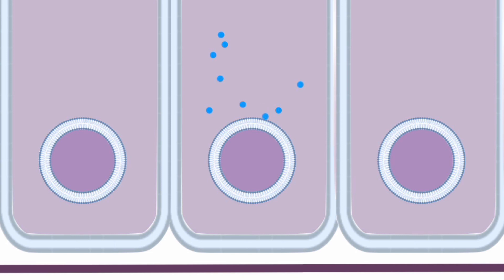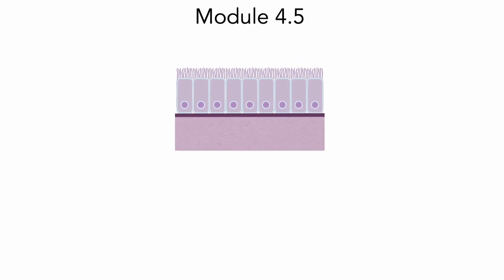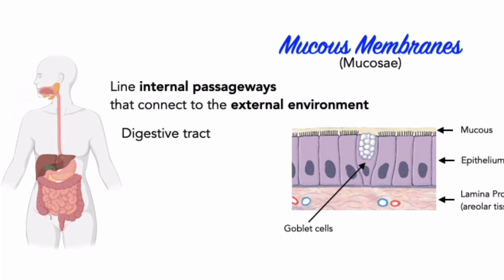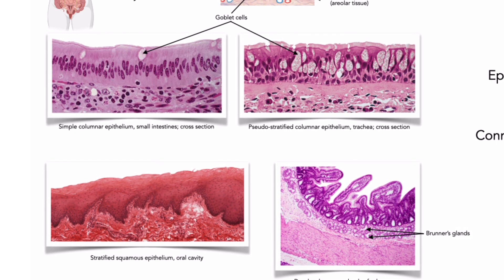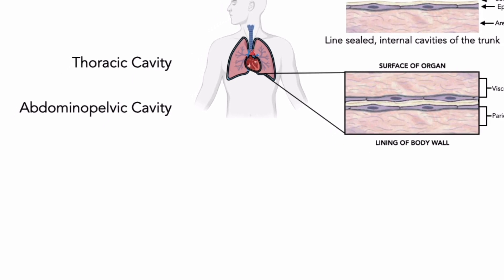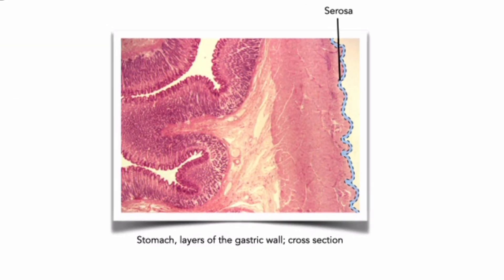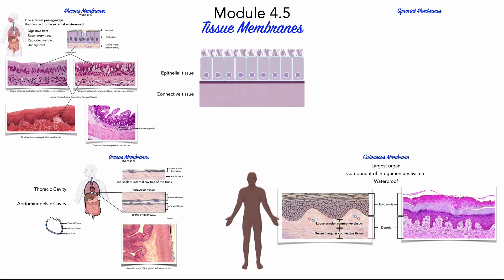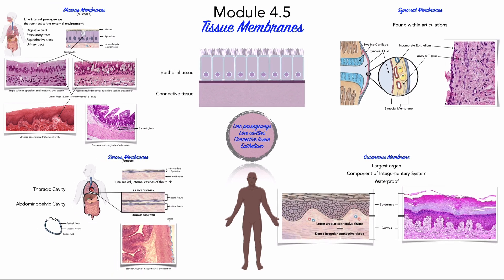Module 4.5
In Module 4.5 we pause in our study of the 4 classes of tissue in the human body to identify and describe the key features of specialized structures called tissue membranes. Tissue membranes are made of both connective and epithelial tissues. There are 4 types of tissue membranes in the human body.